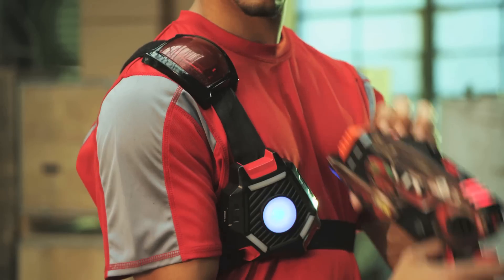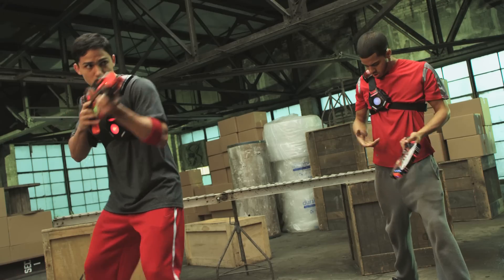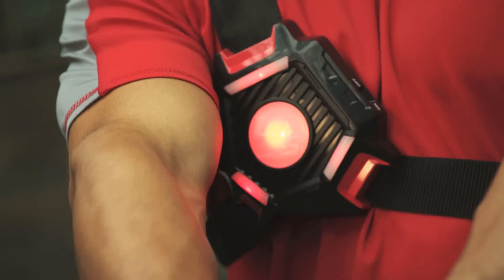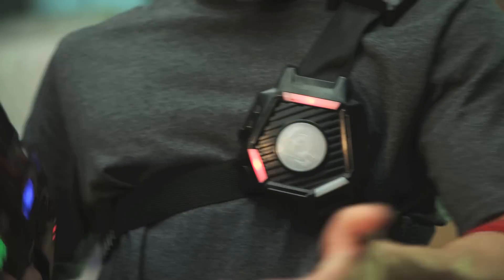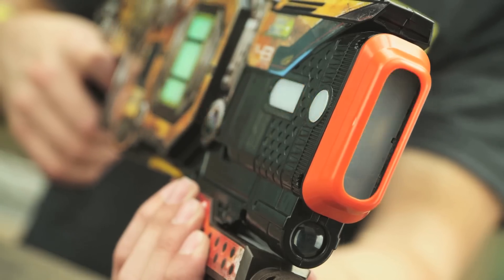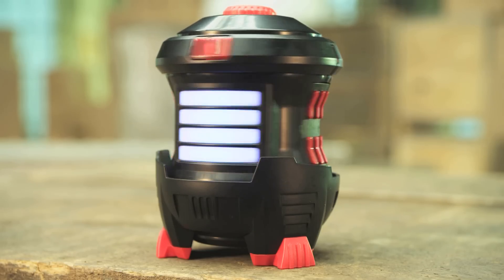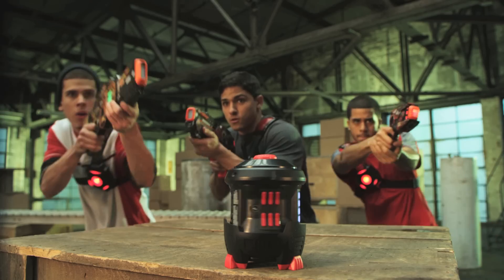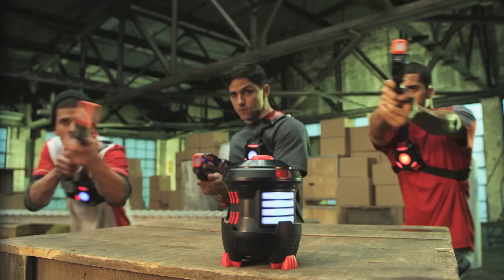Light Strike Target Vest Demo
Check out the latest Light Strike Vest Demo! Join the action at lightstrike.com